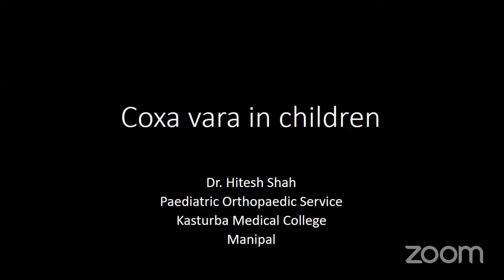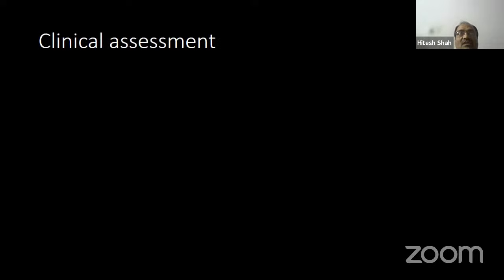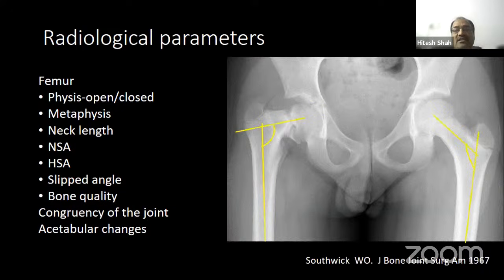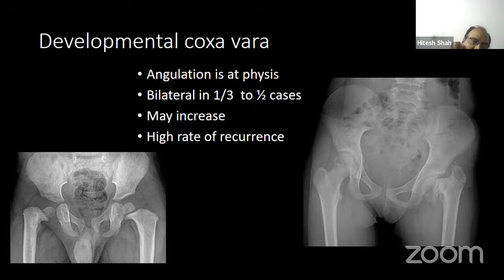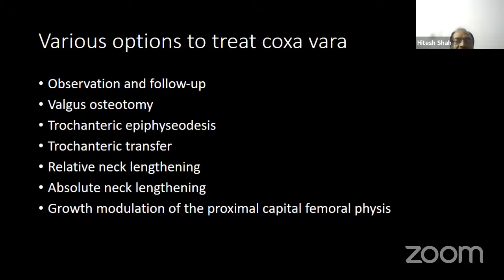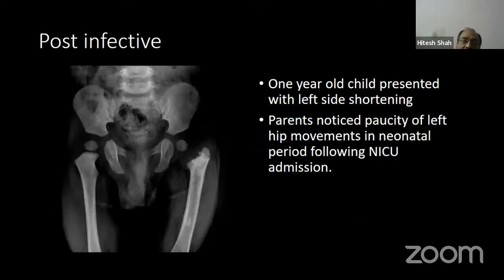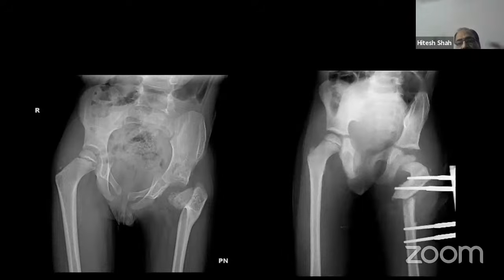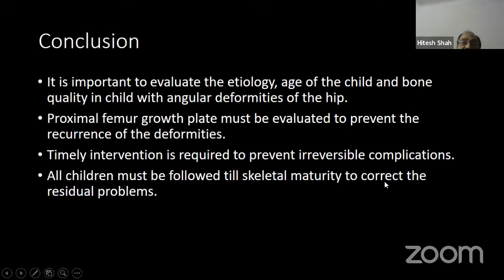Coxa Vara in Children